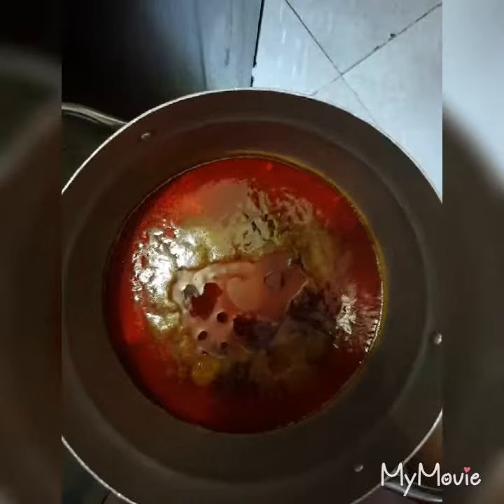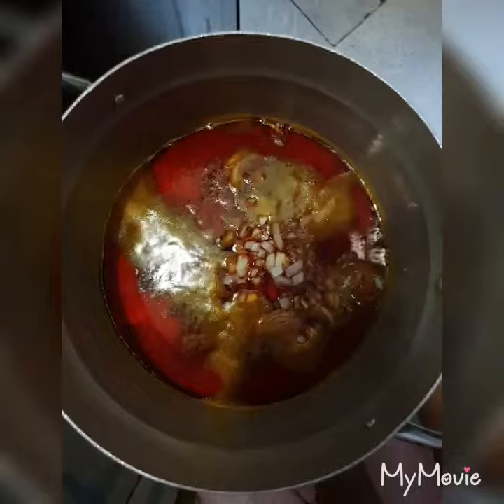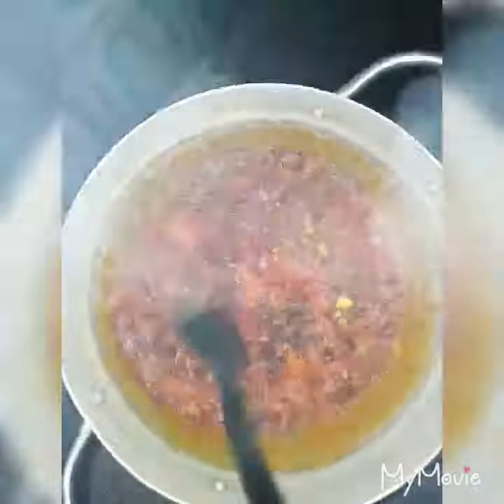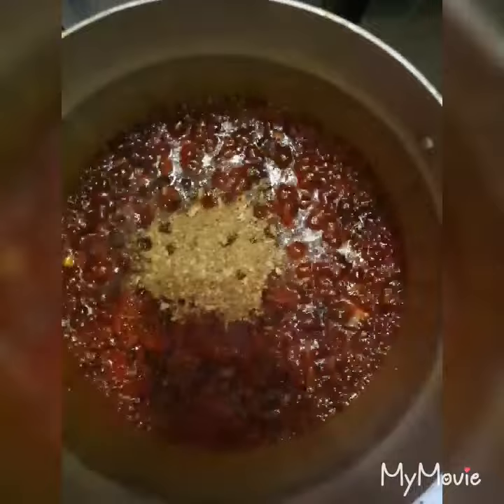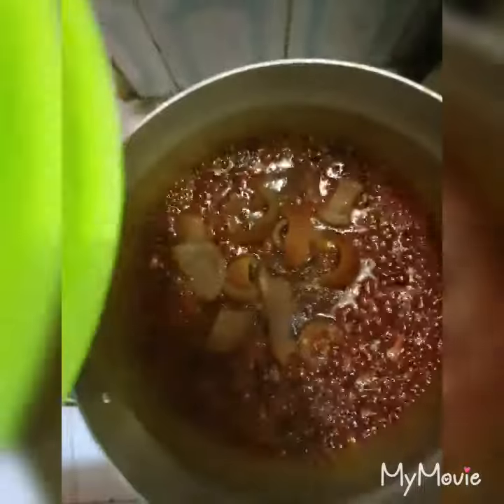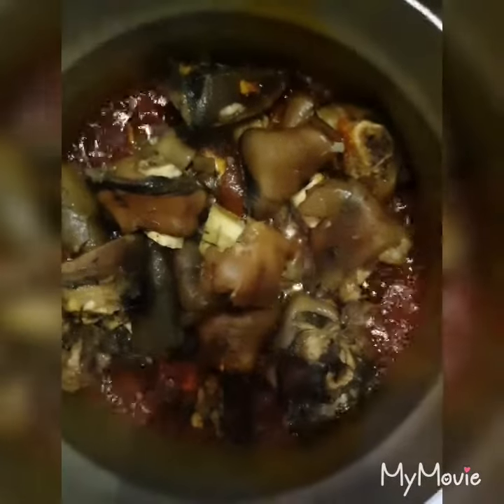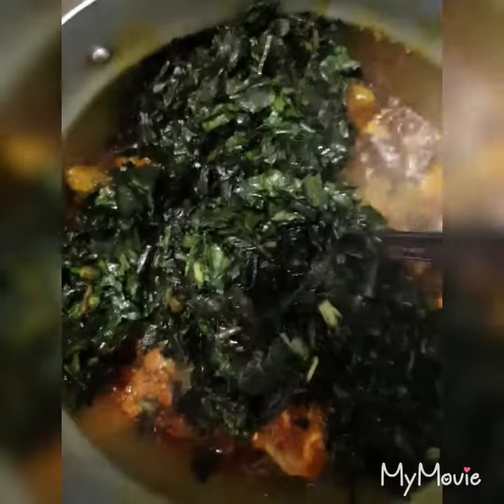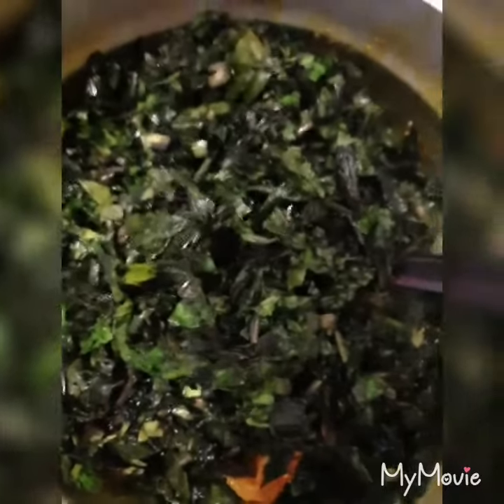How to make quick efo riro